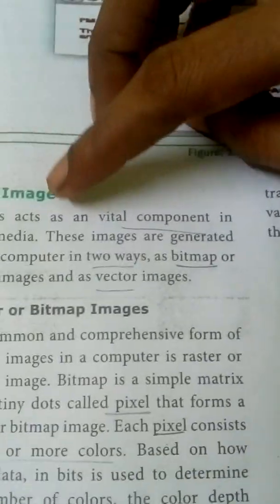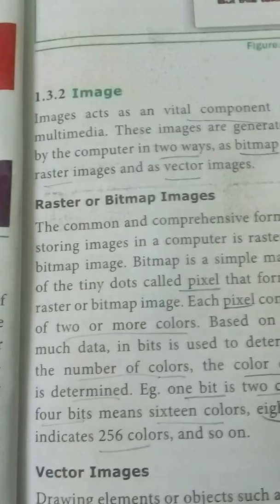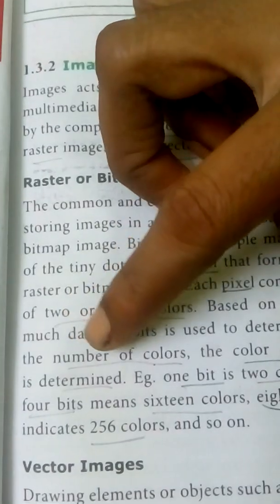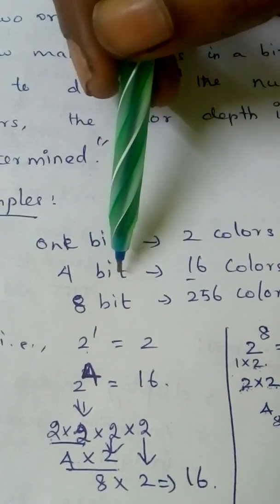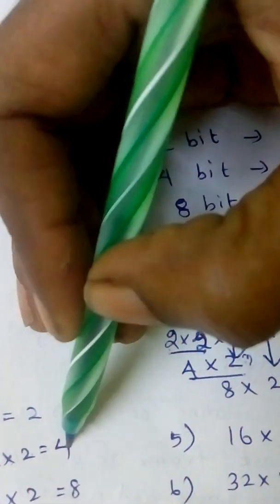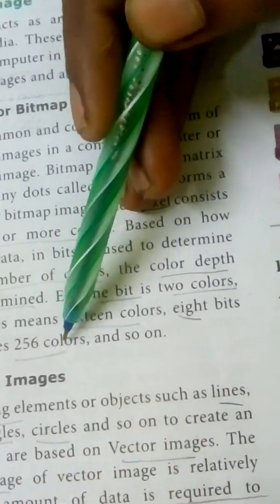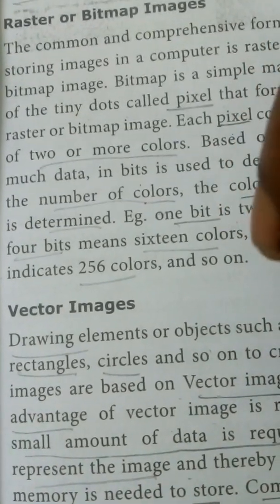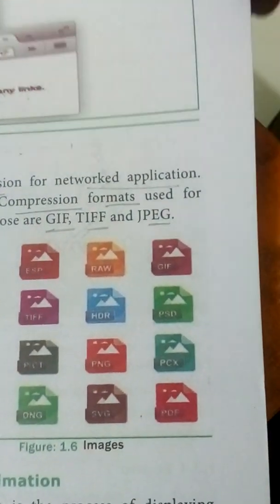Multi media component